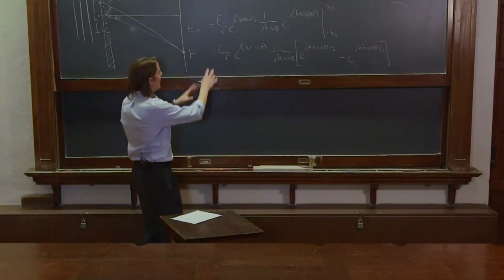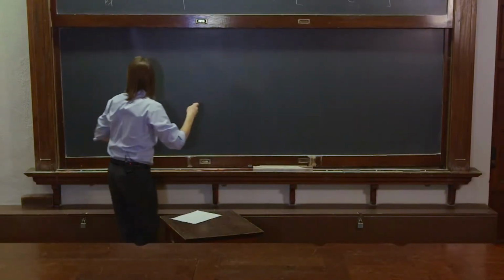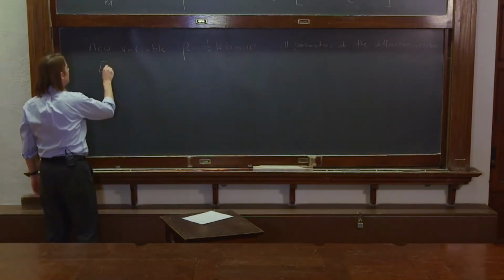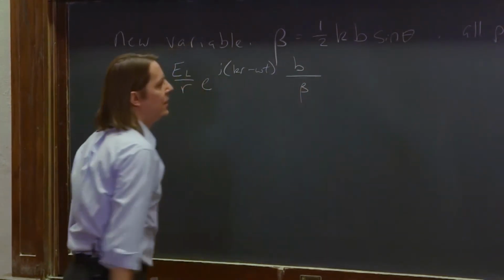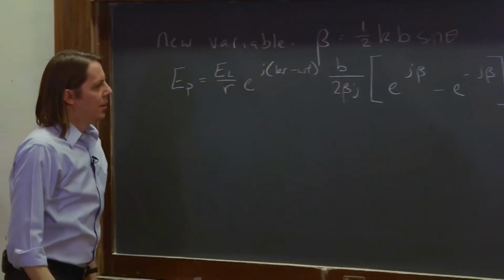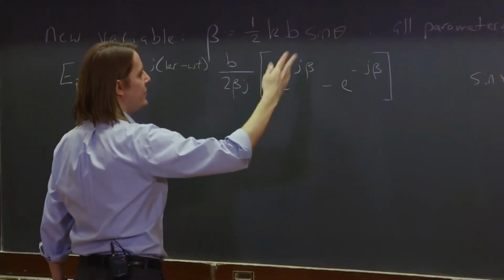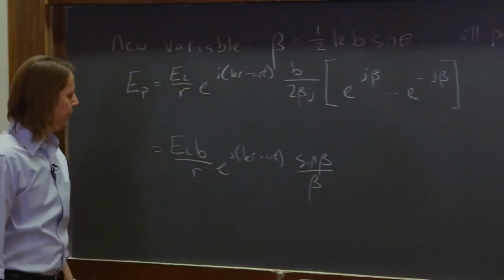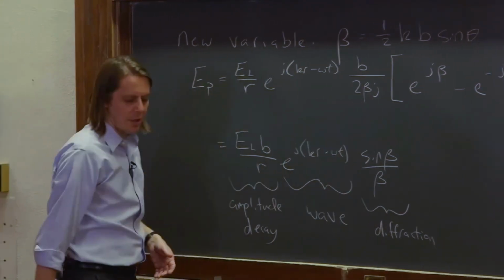PHYS 201 | Slit Diffraction 5 - Diffraction Parameter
A more concise expression is found with a single variable that contains all the diffraction effects.